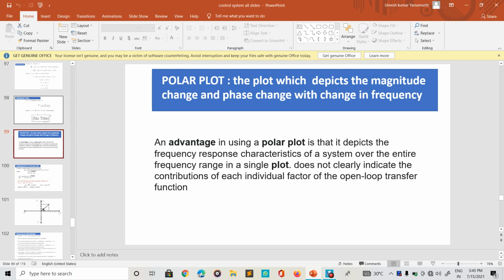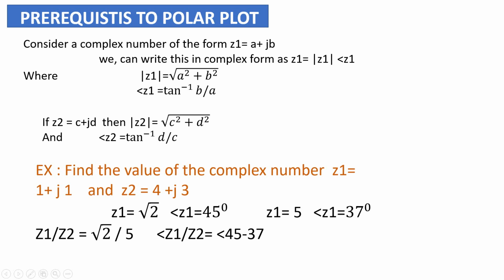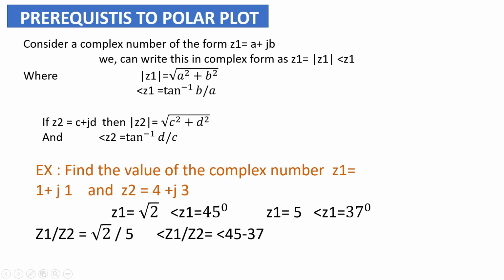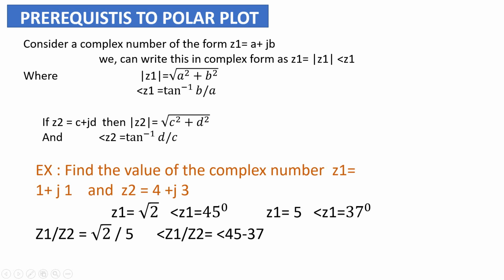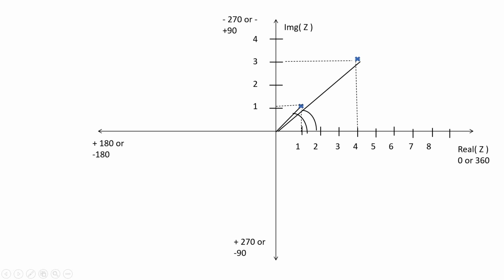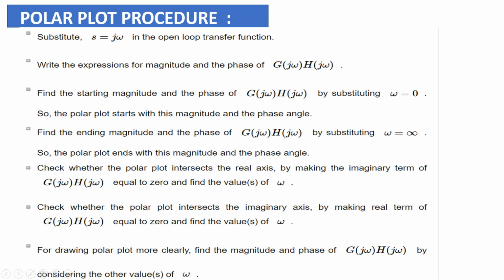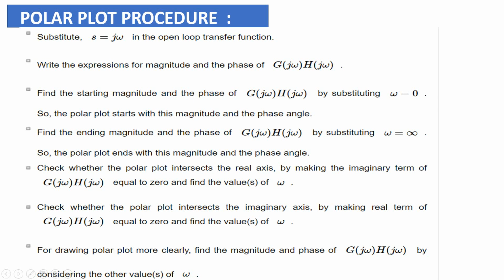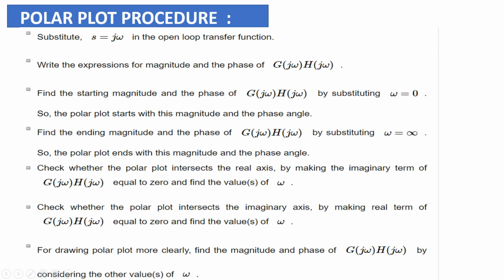44 polar plot intro